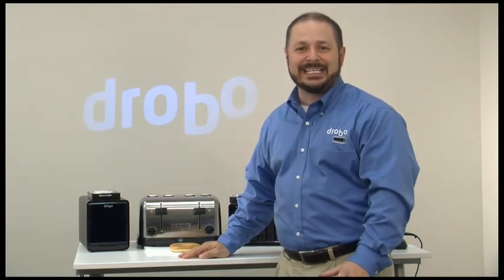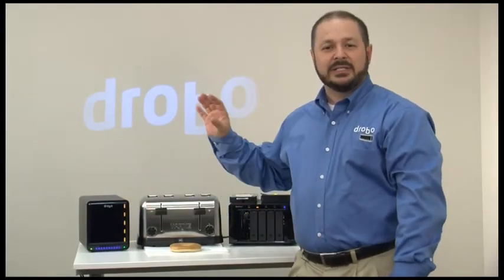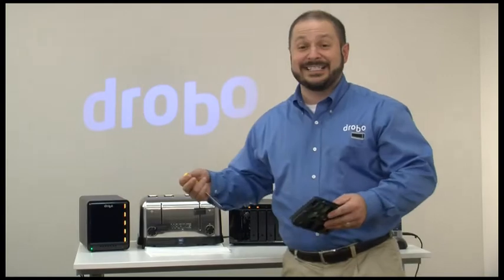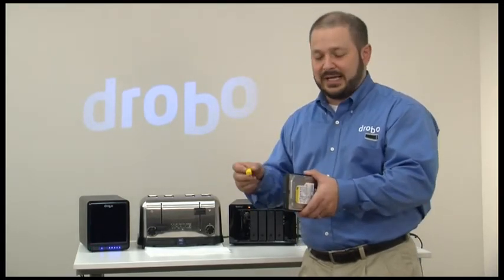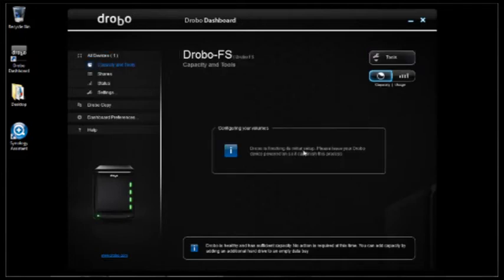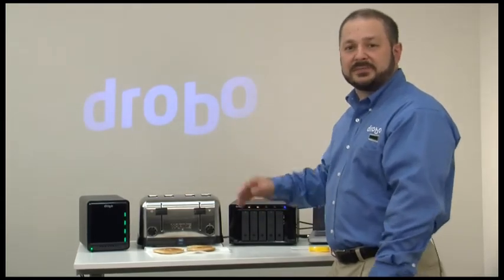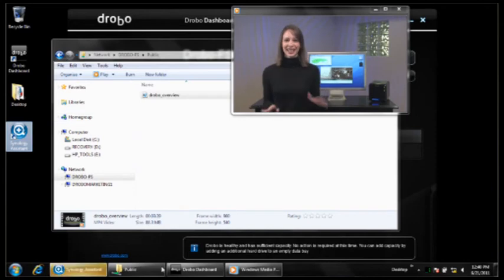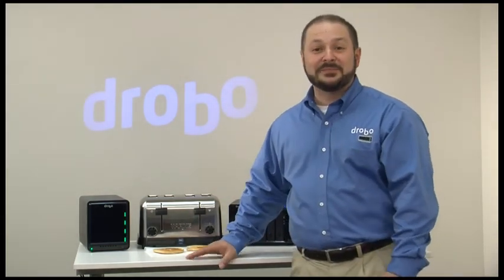Setting Up Drobo: It's Fast and Easy to Set Up RAID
Mario Blandini demonstrates how fast and easy it is to set up Drobo in the same time it takes to toast a bagel --and also compares it to setting up traditional RAID.